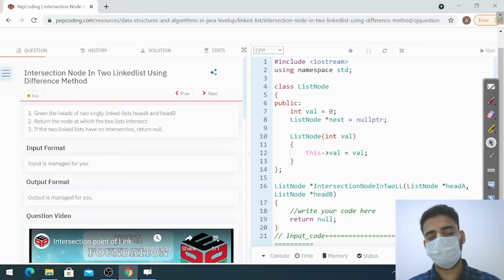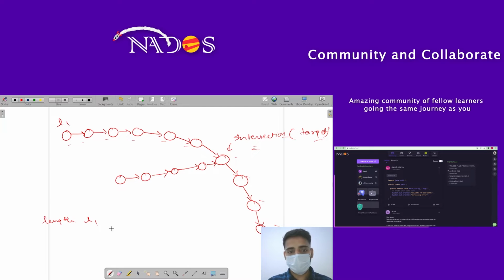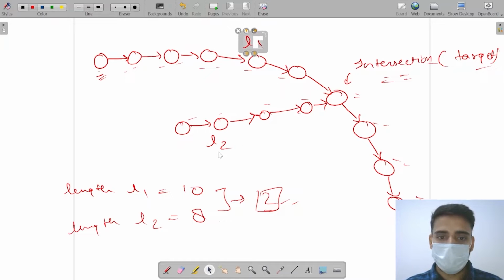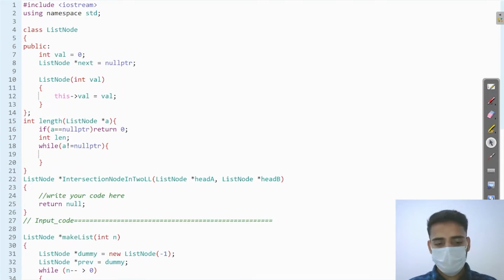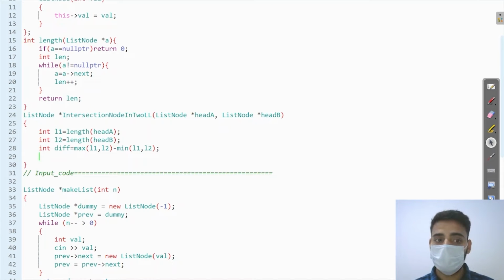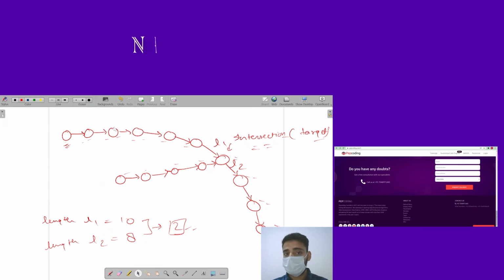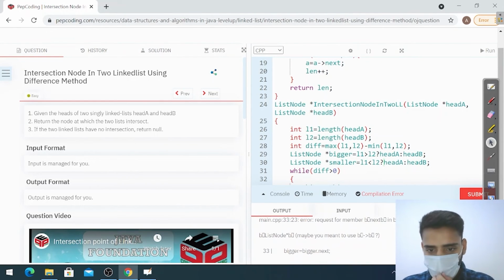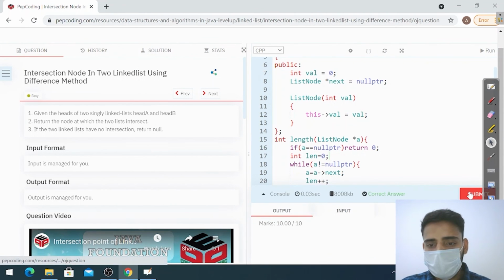Intersection-node-in-two-linkedlist-using-difference-method| In English | CPP | Vid_18